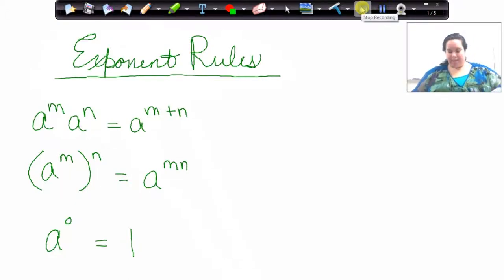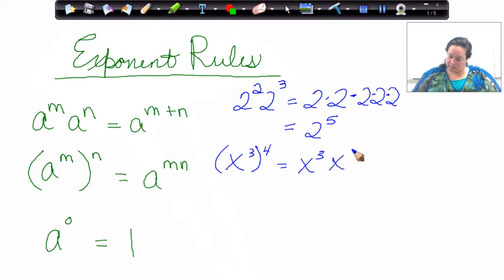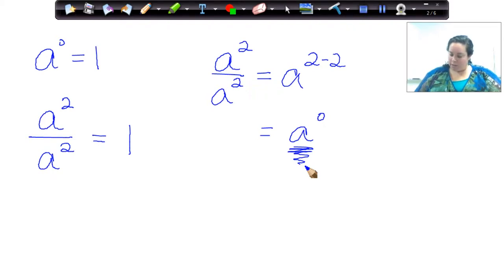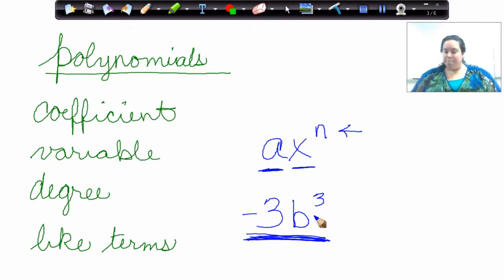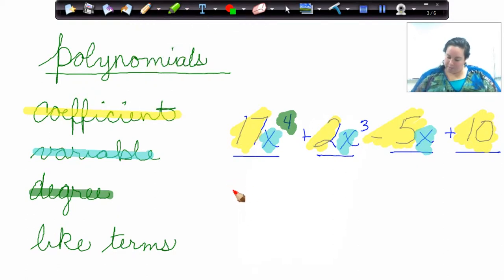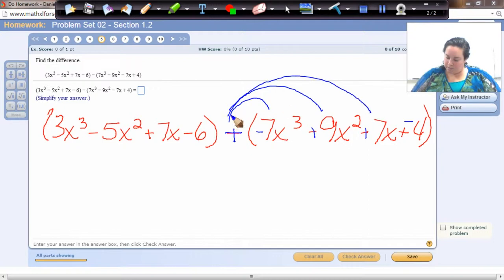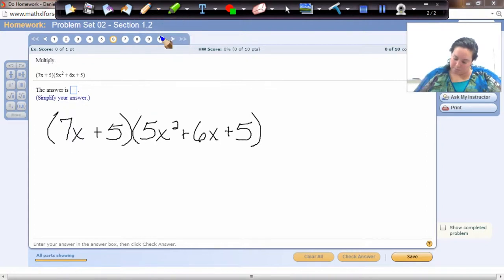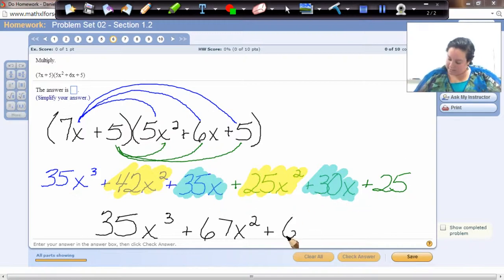AM02A2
Advanced Math
Day 2
Section 1.2

Application: Cost, Revenue, Profit